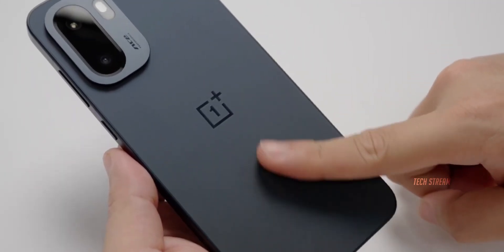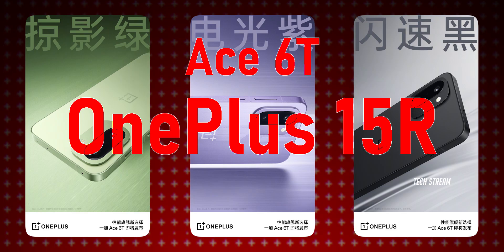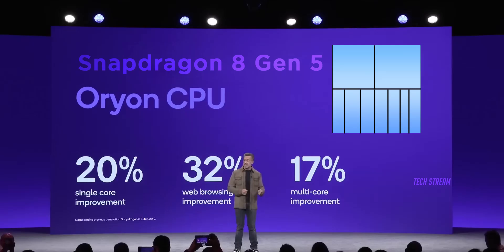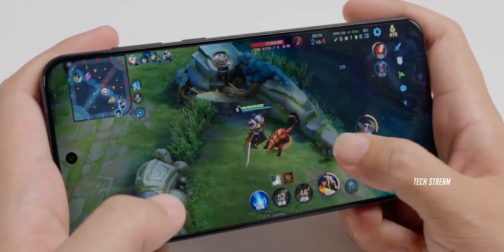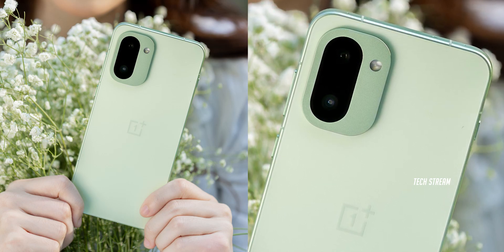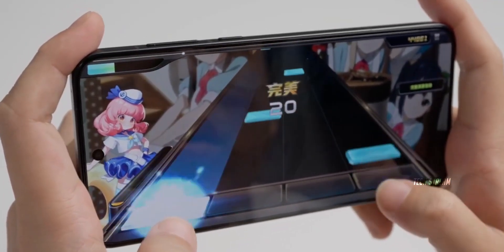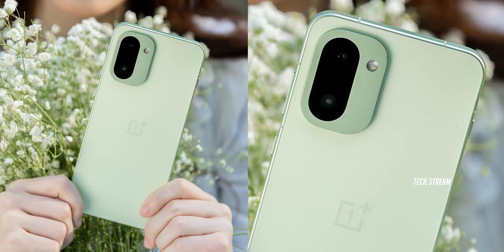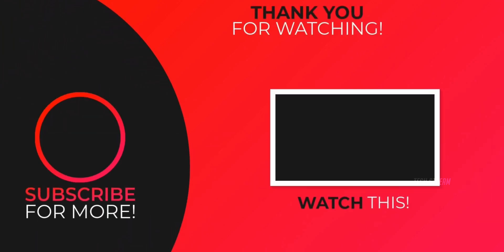OnePlus 15R—Finally Here It is, OnePlus's Big Game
OnePlus 15R—Finally Here It is, OnePlus's Big Game. The OnePlus 15R leaks reveal a surprise Snapdragon 8 Gen 5 chipset, 165Hz display, new design, huge battery & upgraded dual cameras. Full breakdown of specs, performance, and what OnePlus is really planning.